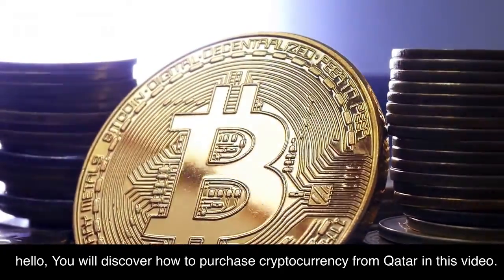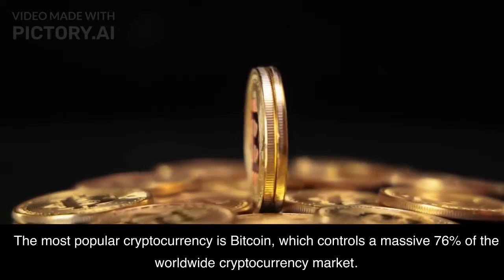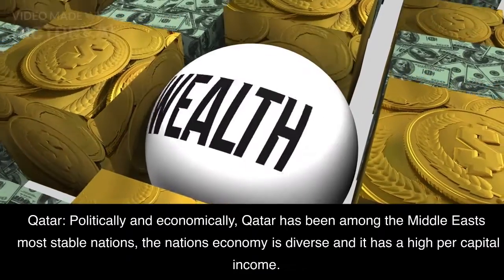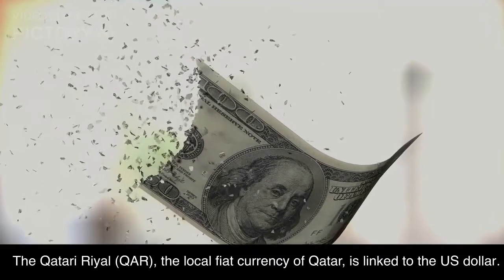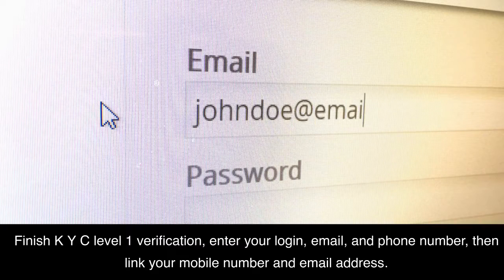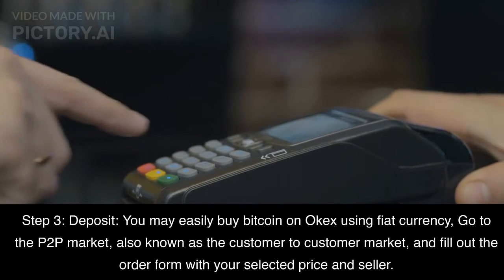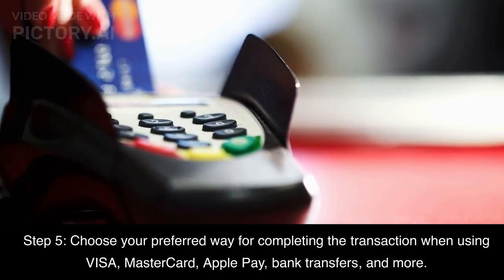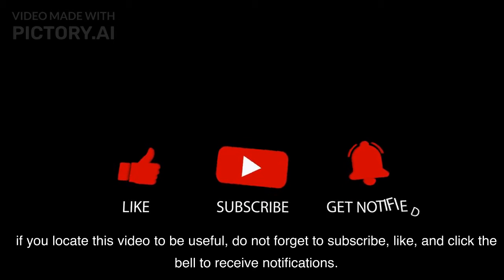HOW TO BUY CRYPTOCURRENCY BITCOIN IN QATAR.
HOW TO BUY BITCOIN IN QATAR.
discover how to purchase cryptocurrency from Qatar.
top BTC platforms in Qatar.
advantages of holding Bitcoin.
easy options to  purchase bitcoin in Qatar.
why Okex is our go-to investment platform for purchases in Qatar and other nations.
guide on purchasing Bitcoin in Qatar With these easy steps.
payment methods, preferred way for completing  transaction when using VISA, MasterCard, Apple Pay, bank transfers,
Open an account  free on the Okex website

Best Bitcoin investment platform.